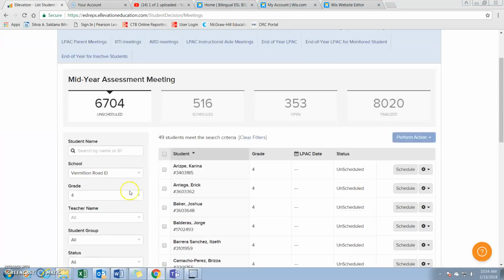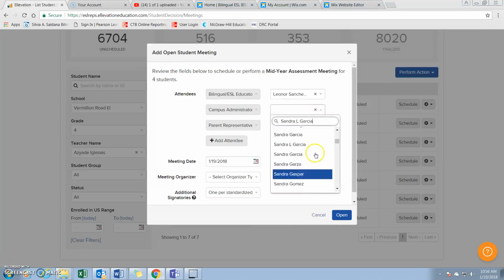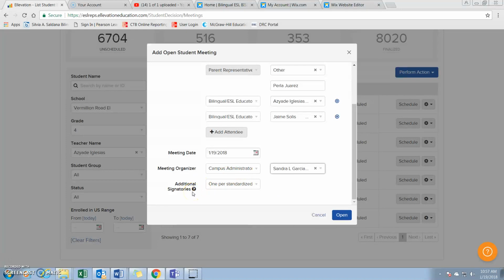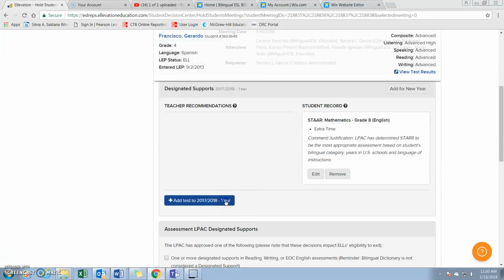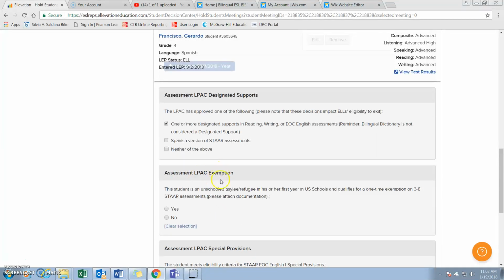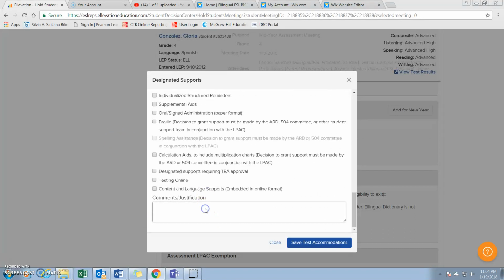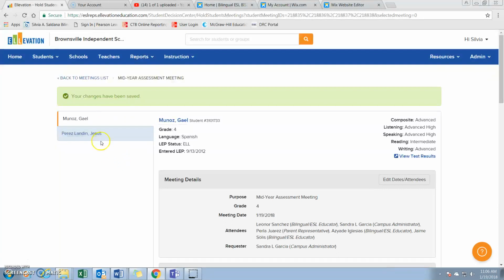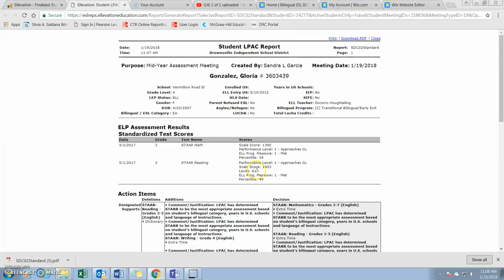Mid Year Assessment Meeting Ellevation Part 2 Multiple Students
These video tutorials will guide you through the process of creating a Mid-Year Assessment Meeting.

This first video covers:

+Review of Ellevation Mid-Year Assessment - Part 1

+Create Single Student Meeting